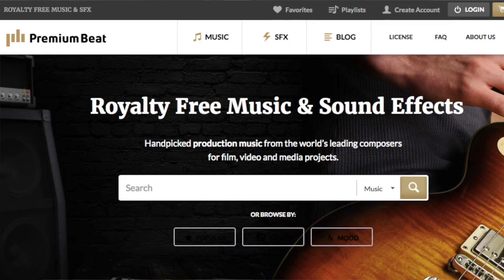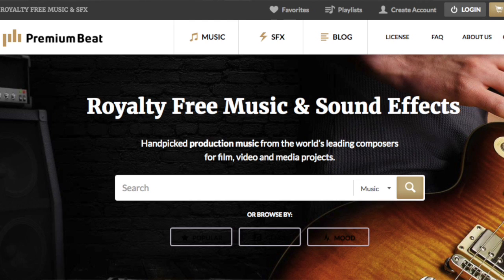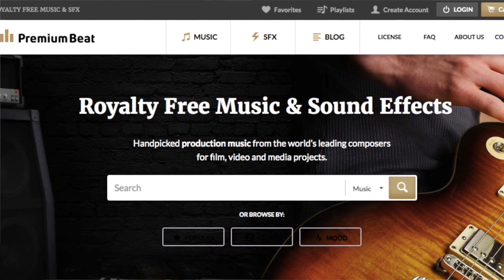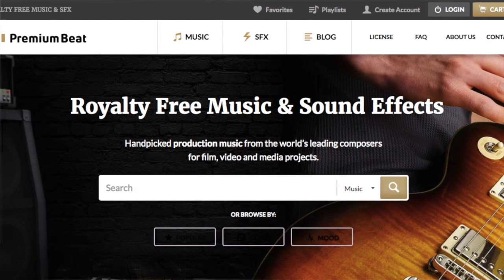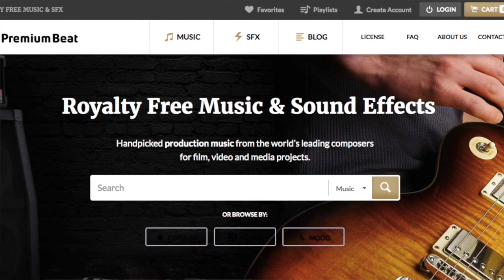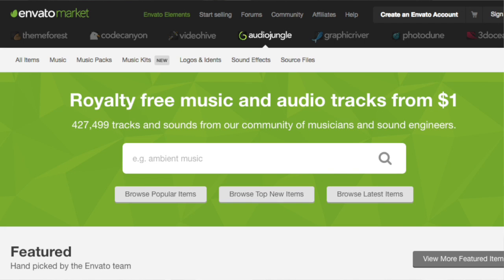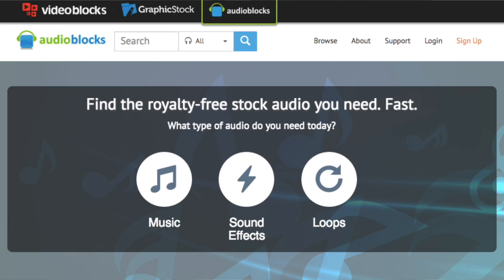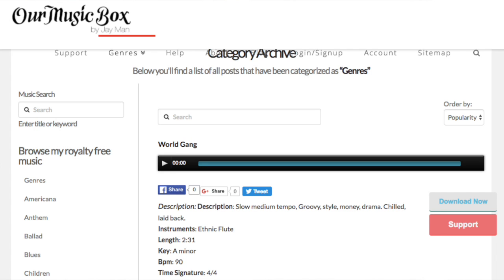Find Background Music for YouTub Videos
Where can you go to buy music for your youtube videos? Let me show you!

OR HERE